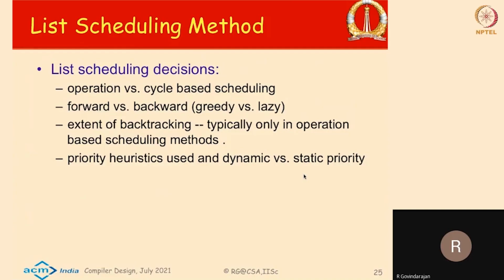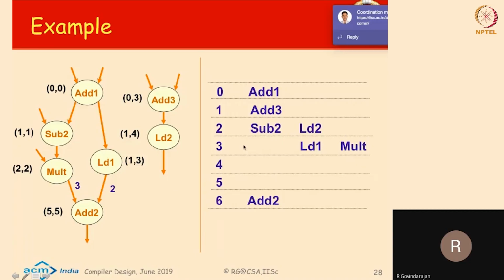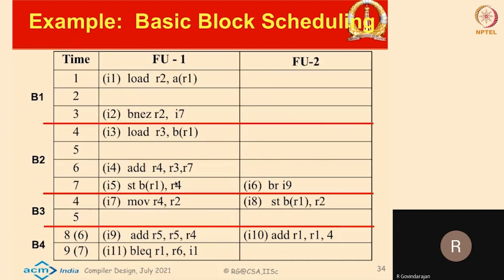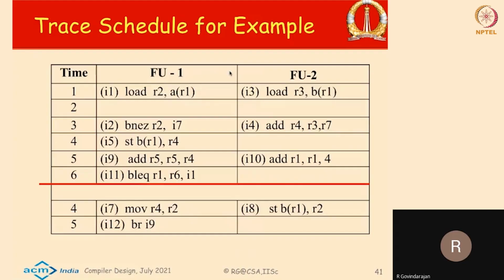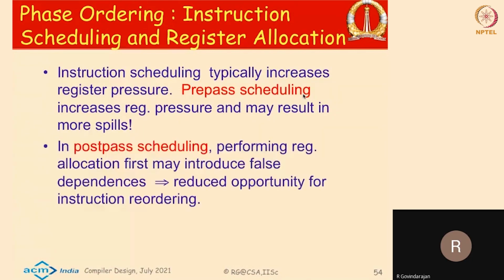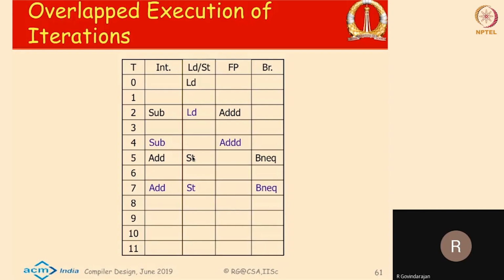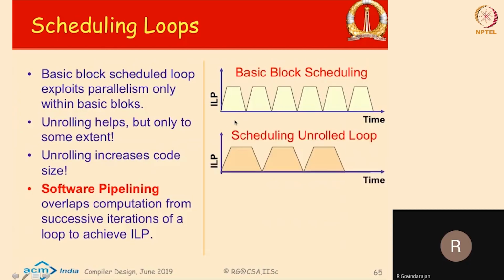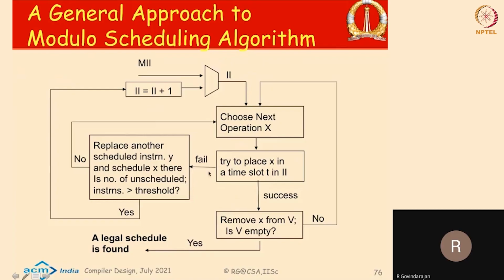Machine Architecture and Machine Dependent Optimizations - Instruction Scheduling - 2_1